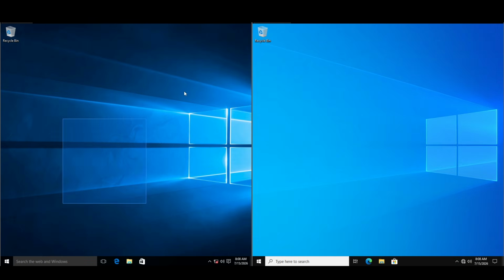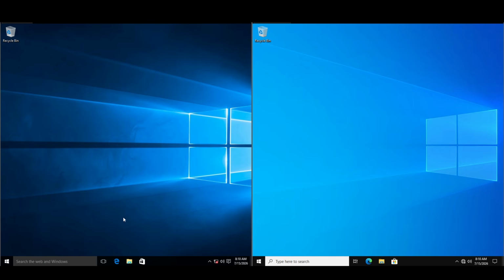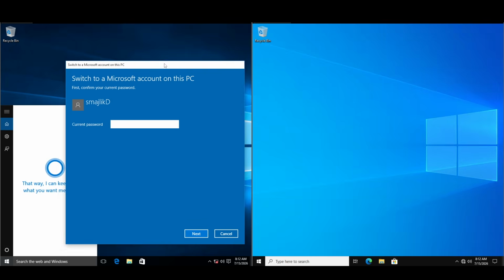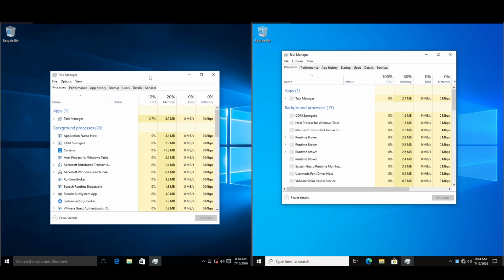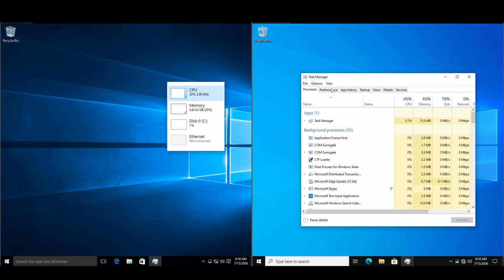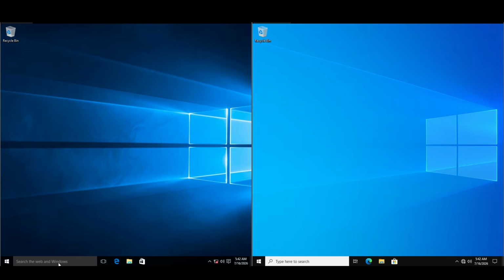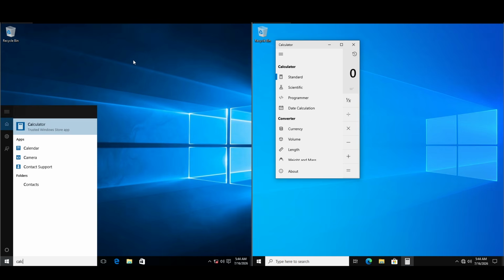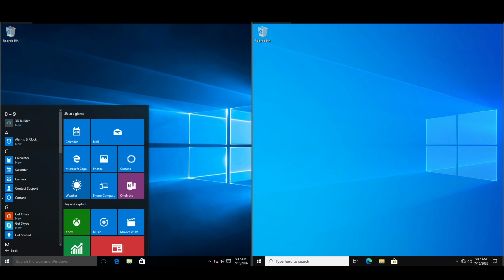Windows 10 Then vs Now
today i compare the latest windows 10 version vs the oldest windows 10 version (22H2 vs 1507)